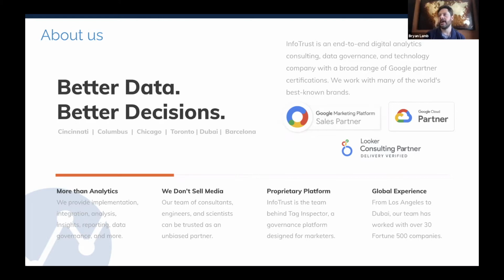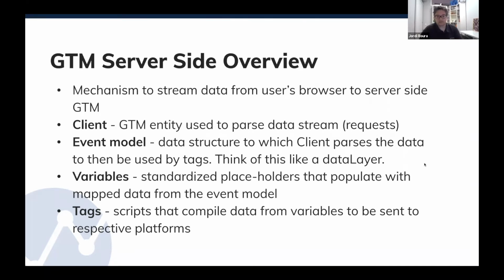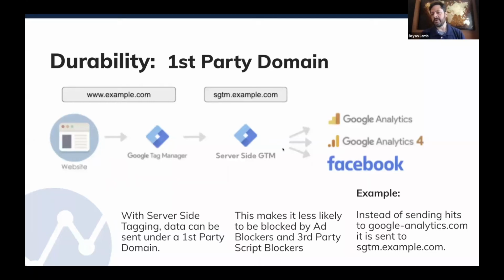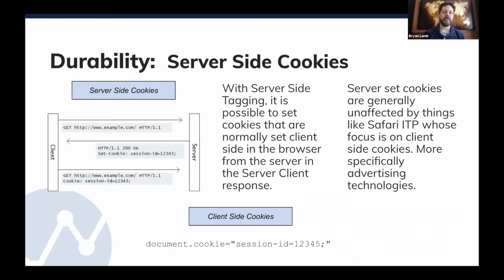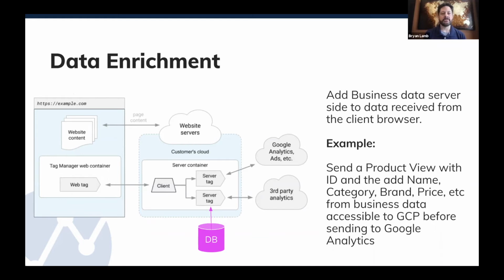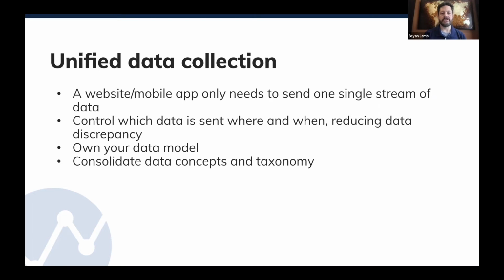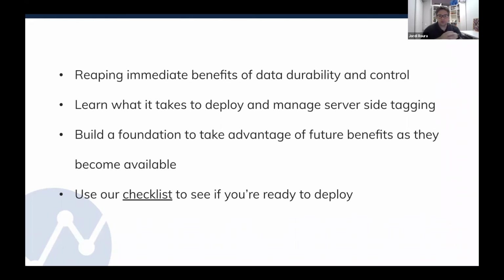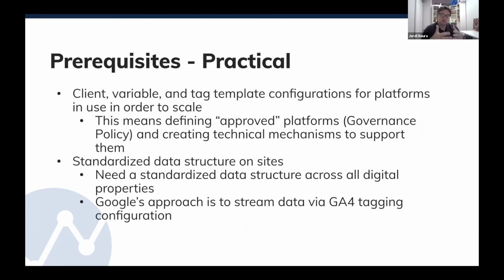Webinar: Server-Side Tagging and Why to Start Now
Google Tag Manager recently released Server-side tagging as a public beta feature. Unlike the previous client-based system, this new feature allows you to move third-party tags off your site into a new server container for analytics deployment. In this session, we’ll start by explaining exactly what Server-side tagging is, what key advantages to consider, as well as some potential drawbacks.

Some key topics that are discussed in this session include:
• What is sGTM?
• What benefits does sGTM offer with regards to Durability & Data Governance?
• What key advantages does sGTM offer in the long term?